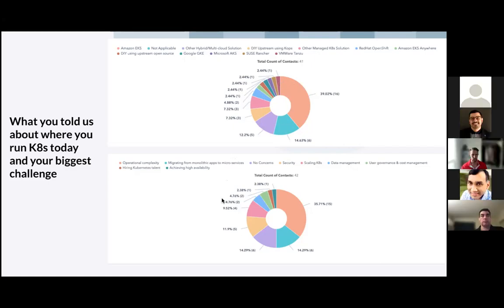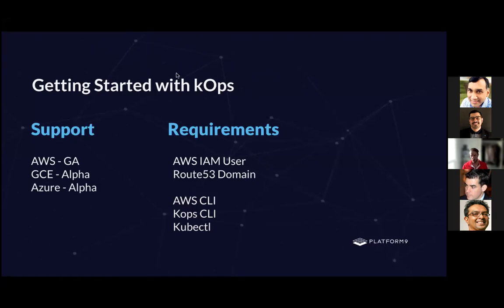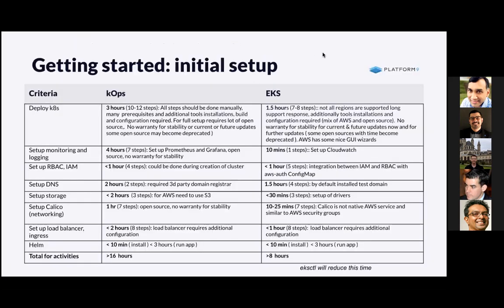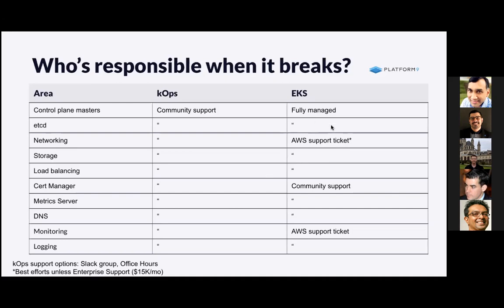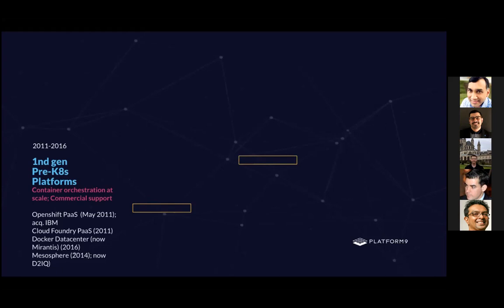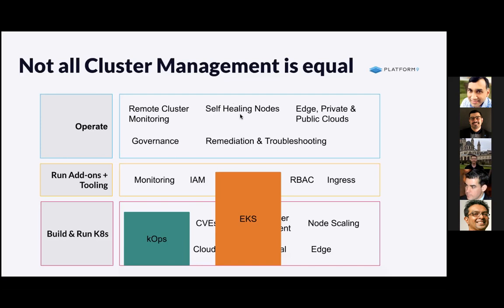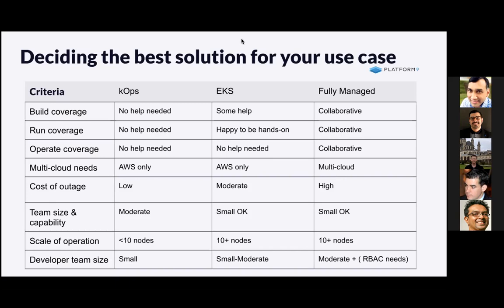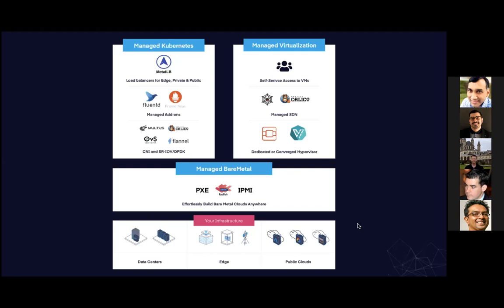Webinar: Kops on AWS is painful at scale, but EKS isn’t the solution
Kops is a great free open-source tool for running k8s on AWS but it has several limitations when you operate in production at scale including upgrades, troubleshooting, security patching, monitoring, logging, etc.

Users have the choice to move to EKS, however, they could get locked-in into the AWS proprietary services with limited day-2 operational capabilities and expensive enterprise support options.

In this webinar, we review the challenges in detail and discuss how Platform9’s managed solution addresses these limitations and provides a framework to help you decide the best solution for your use case.

00:00 - Intro
01:46 - What is involved in running K8s in production?
09:01 - Hands-on comparison of kOps and EKS
24:54 - The evolution of Kubernetes management and multi-cloud
33:07 - Cluster management comparison
46:36 - Intro